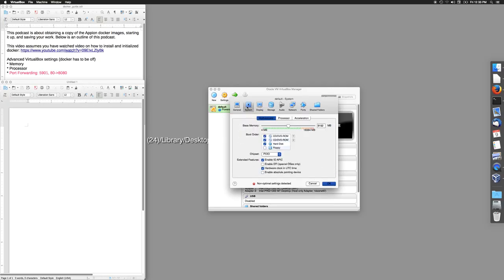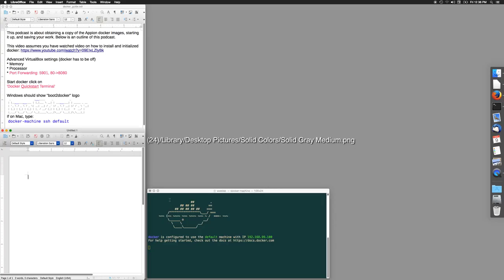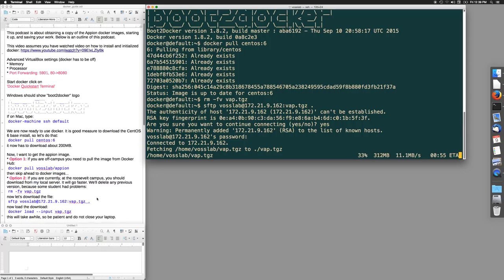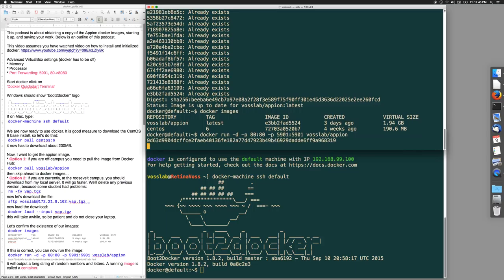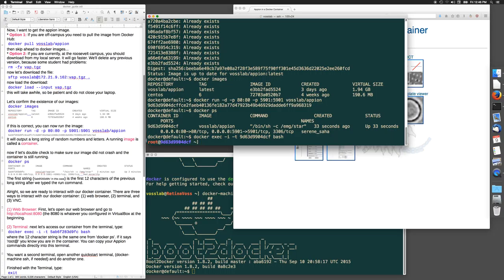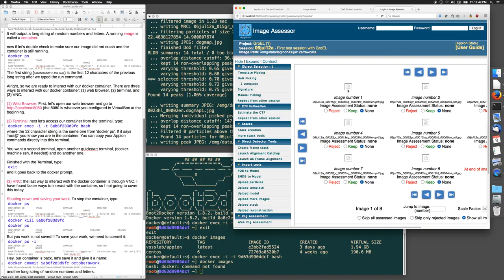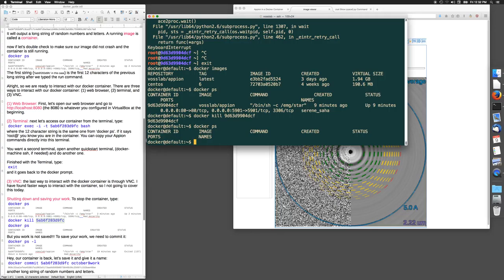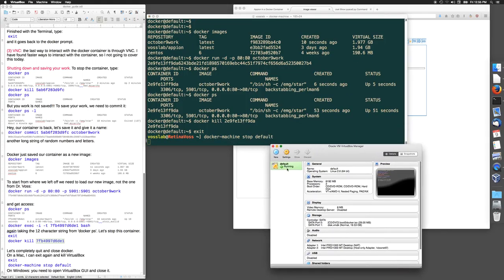Working with Docker Images to run Appion